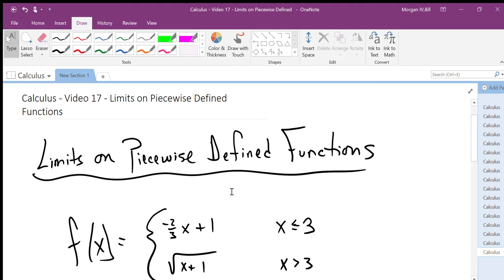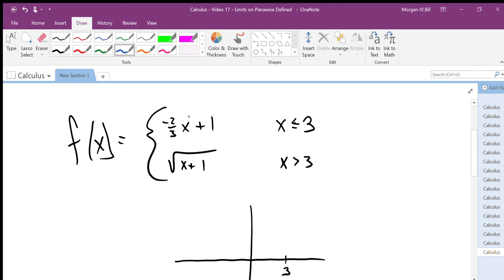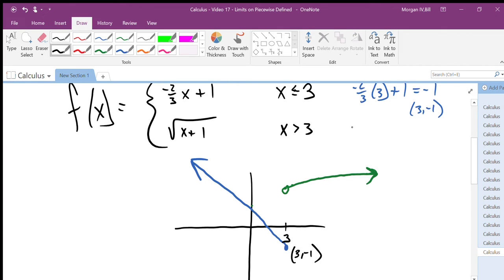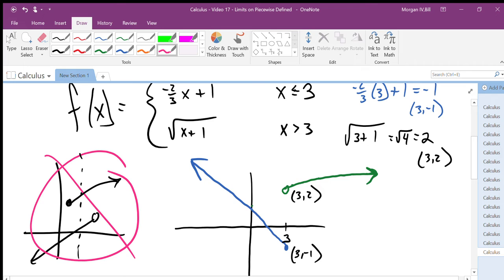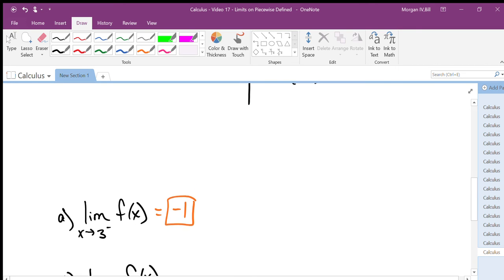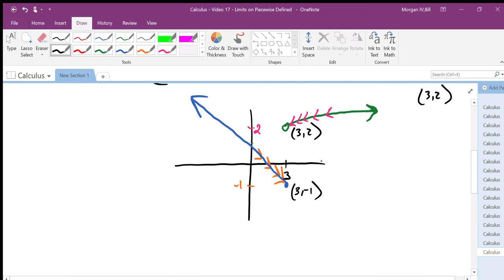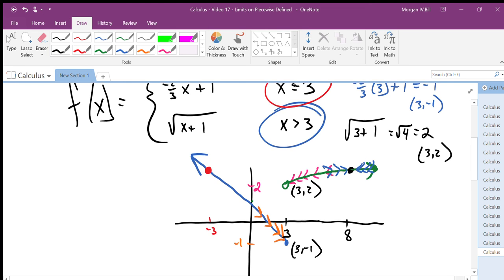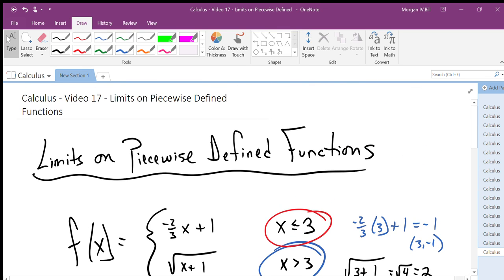Calculus - Video 17 - Limits on Piecewise Defined Functions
Calculus I - Limits on Piecewise Defined Functions
Watch @WorstMathVideosEver